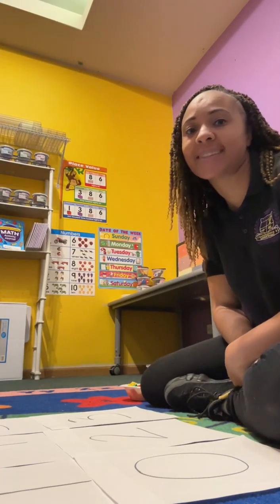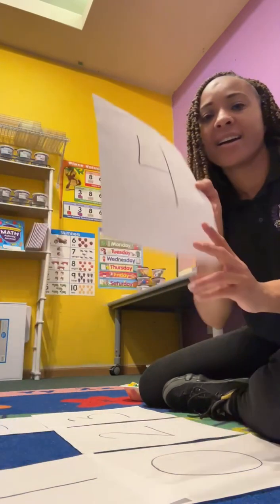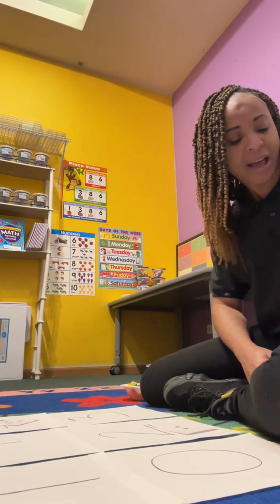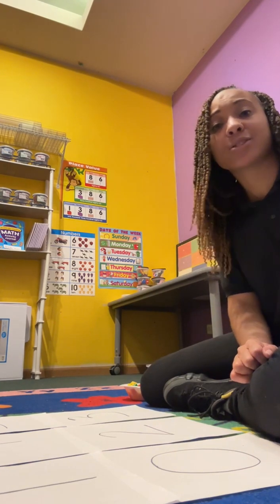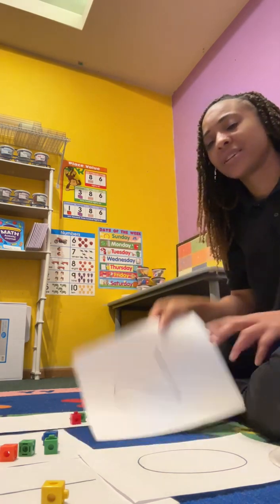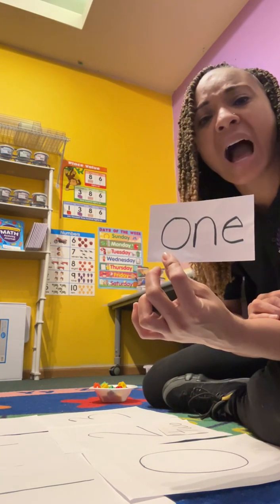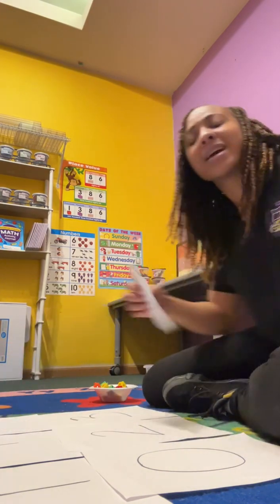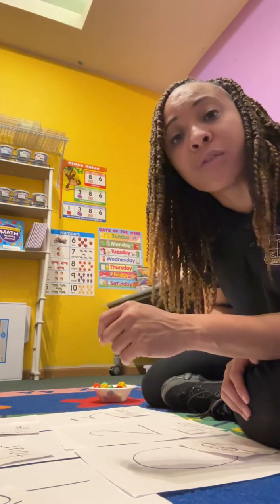"Counting Adventures with Mrs. Vance: Exploring Numbers 0-5!"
"Dive into math fun with Mrs. Vance! 📚✨ Join us as we explore numbers 0-5, learning through engaging subitizing exercises, boosting counting skills, and enhancing number sense! Perfect for children 2-5